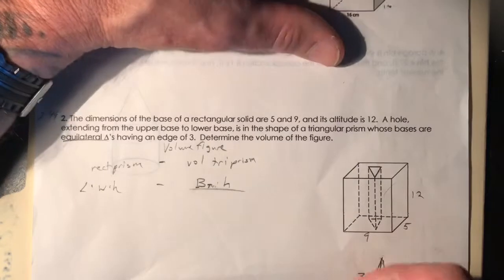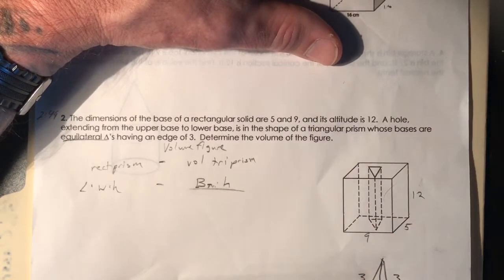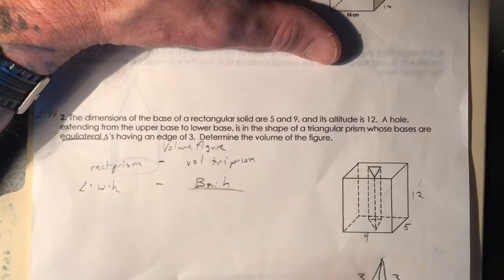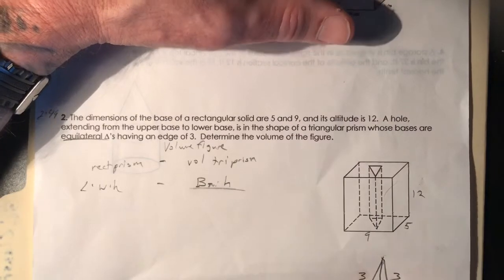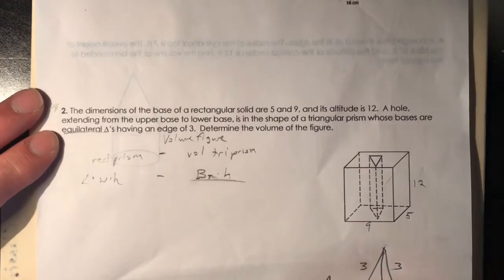9.7b Volume: Composite Figures Day 2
This tutorial covers finding the volume of Composite figures. It will assist with the Home Learning portion of Assignment 9.7b.